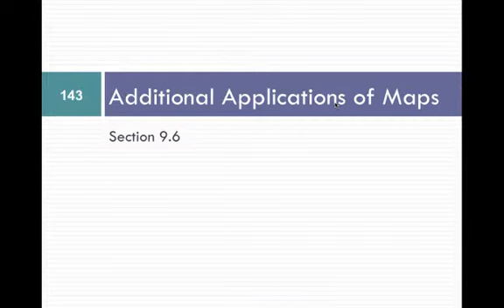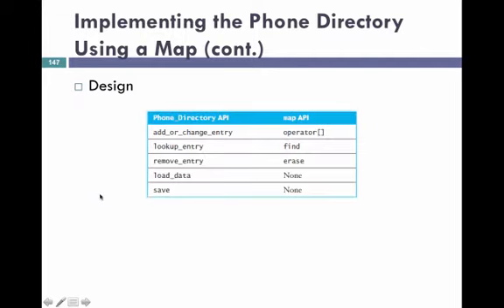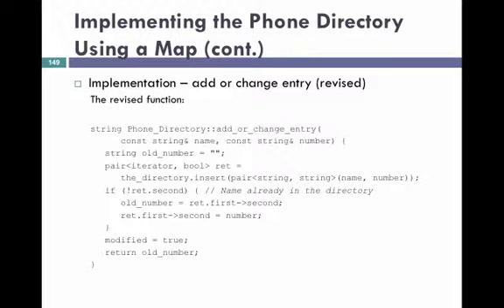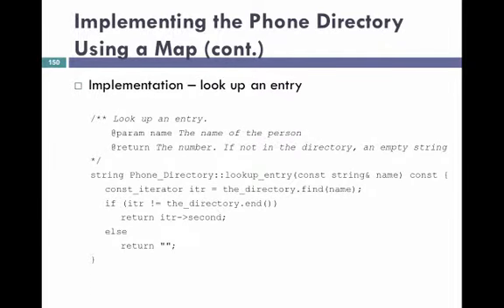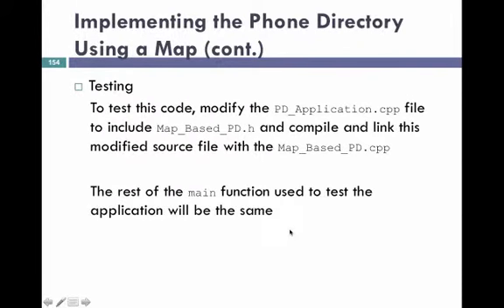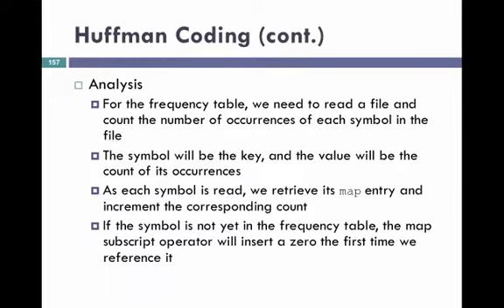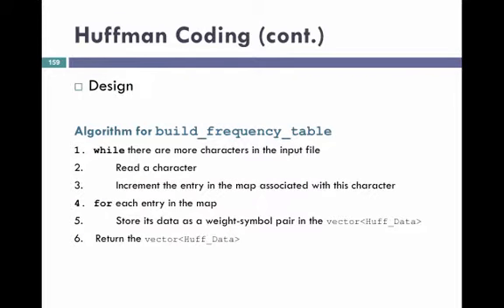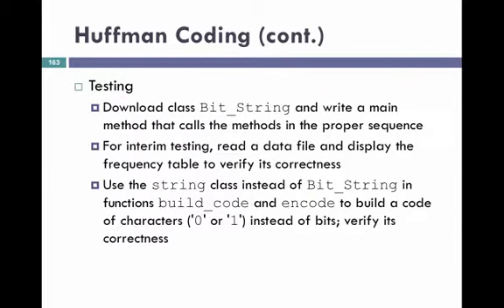CS 235 Slidecast 9.6